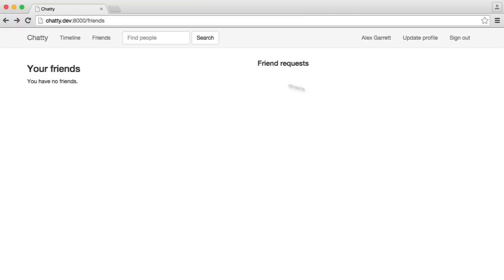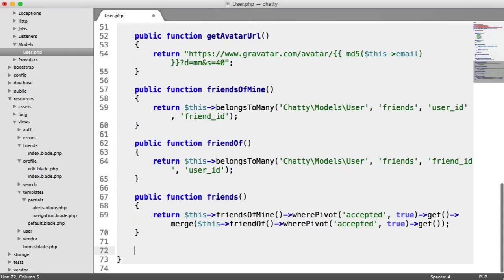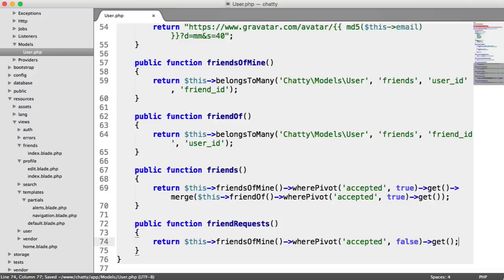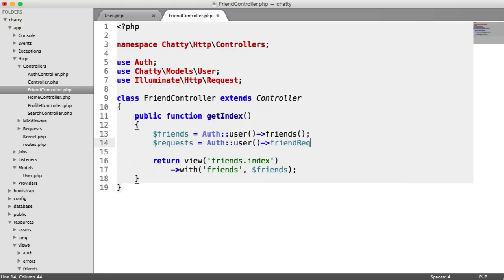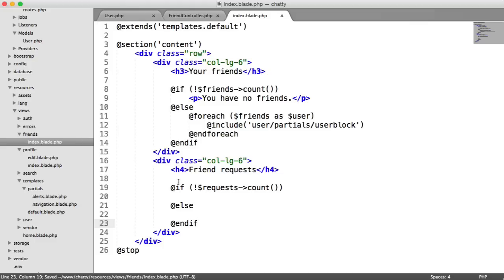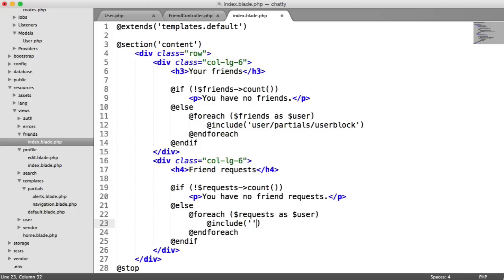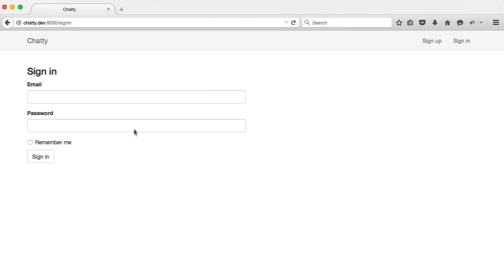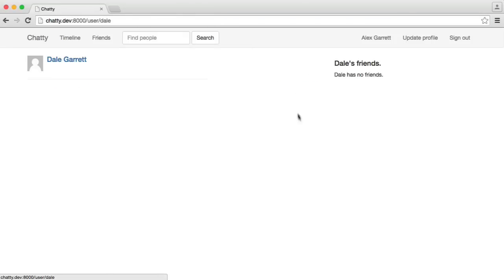Social Network with PHP: Showing friends requests (19/37)